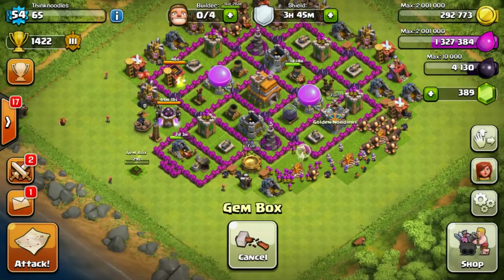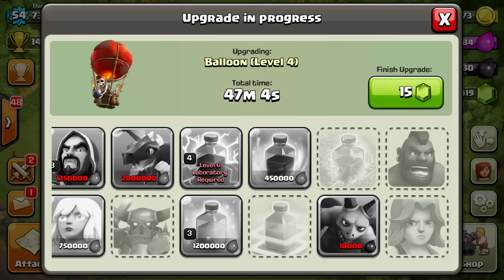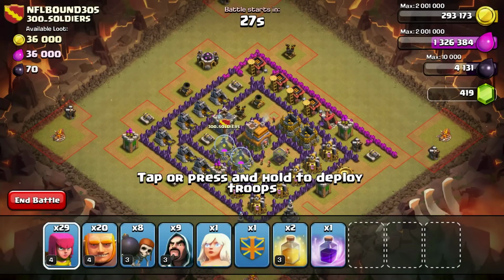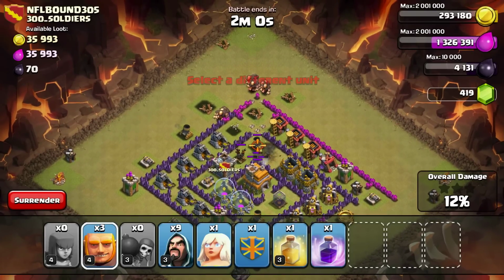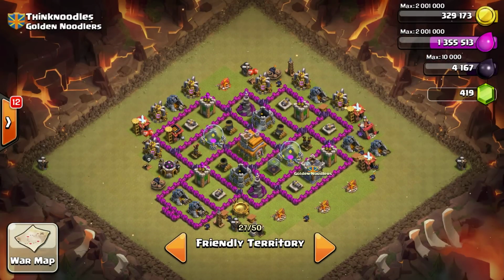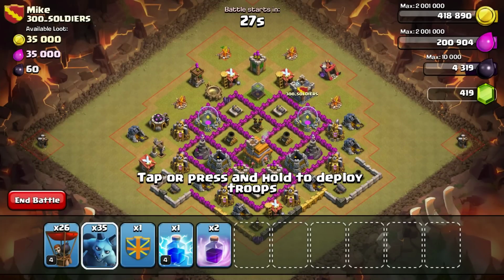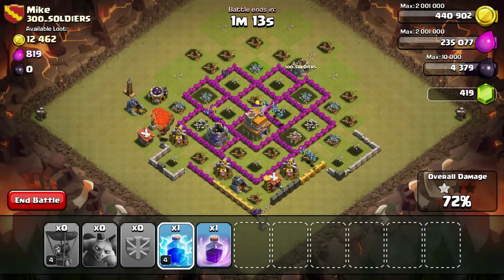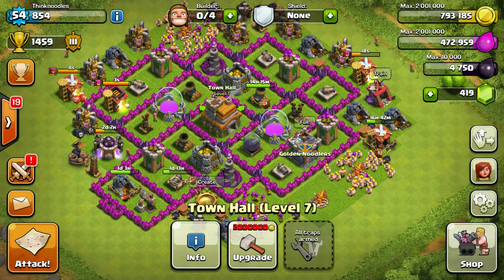Clash Of Clans : Trying A Balloonion! - Ep. 29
Welcome to my Clash of Clans Let's Play! This is my first time playing the game, so please forgive me for the frustration I'll put you through with all the poor decisions I will surely make!

Clash of Clans is a popular iPad/iPhone/iPod/Android game created by Supercell. Clash of Clans is completely free, but you can also buy gems with real money from the Apple App Store or Google Play Store via in-app purchases. However, if you're willing to wait, Clash of Clans gives free gems over time and every part of the game is available for free!

Clash of Clans is a strategy game where you can construct and expand your village, using different base layouts to defend it. As you progress, you unlock more powerful warriors and defenses, and with the right attack strategy, can defeat more advanced players!

➡ Merchandise

➡ Music
Outro - "Sugar High" by Approaching Nirvana